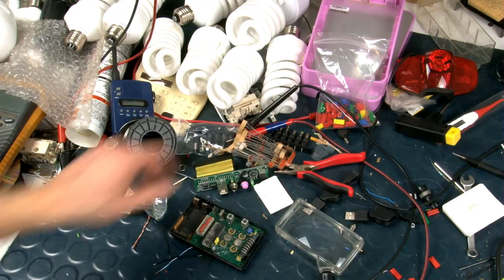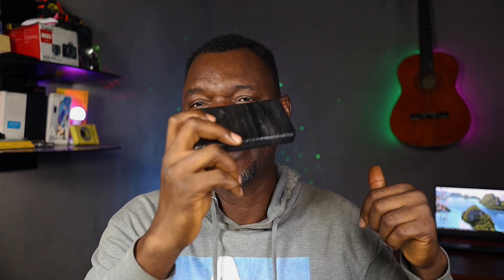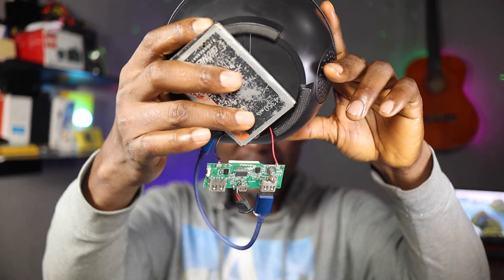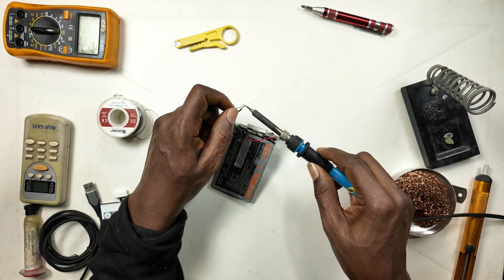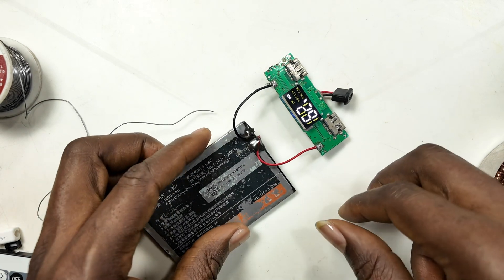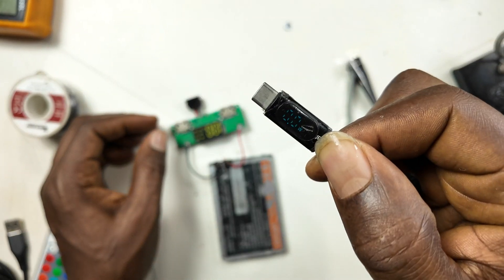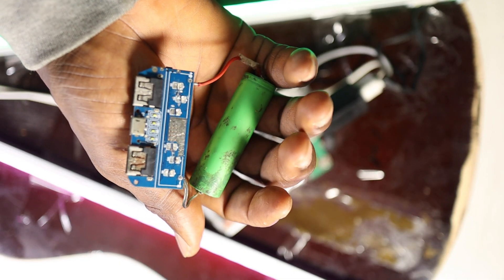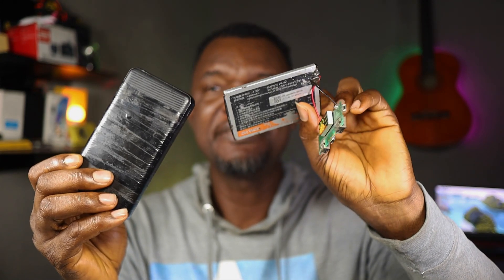SFI: How To Make Your Own Portable Power Bank at Home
Our Saturday Fix It (SFI) Is back with a bang - make your own portable power bank from recycled old Smartphone battery.
In this DIY PowerBank tutorial, learn how to make your own portable charger at home with simple materials and steps. This homemade power bank is a convenient and cost-effective solution for keeping your devices charged on the go. Watch the video to discover how to easily create your own DIY PowerBank and never run out of battery again! Perfect for anyone looking to save money and have a portable charging option wherever they go.

Get 22.5W Quick Charging Mobile Power Module QC4.0 PD3.0 5 Port Dual USB Mobile Power Bank Circuit Board Protection Diy Motherboard

Micro/Type-C USB 5V 2.4A Dual USB 18650 Boost Battery Charger Board
Mobile Power Bank Accessories For Phone DIY

Tik-Tok: @smartdepottech